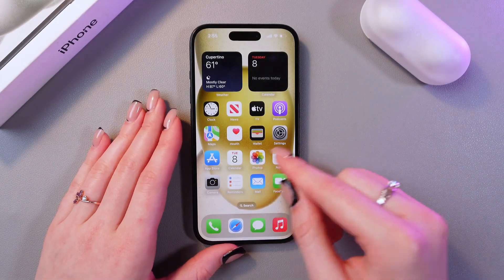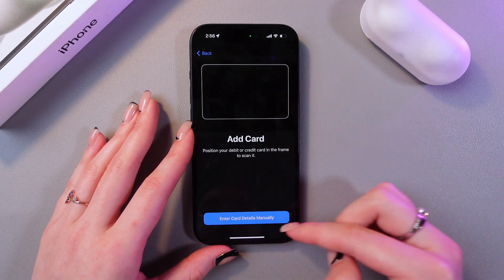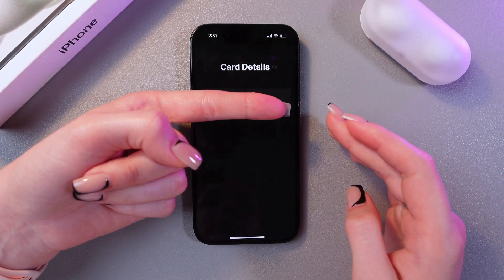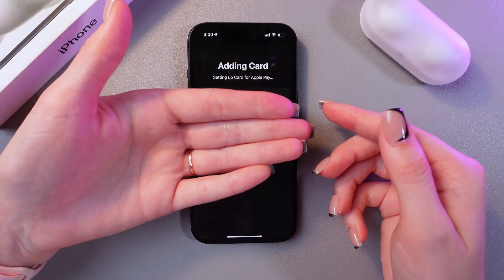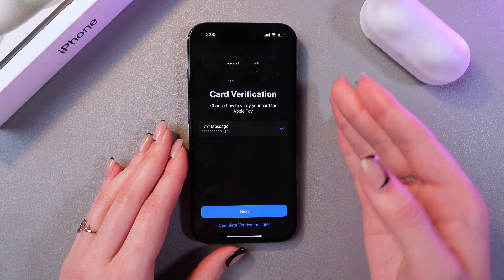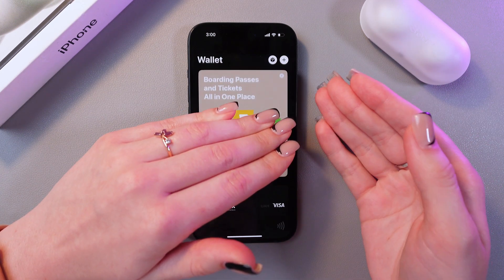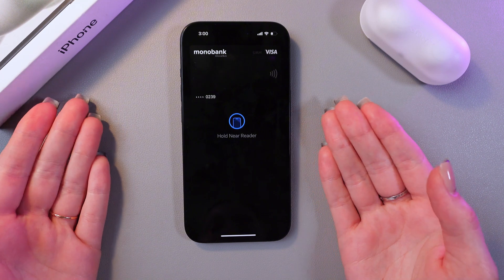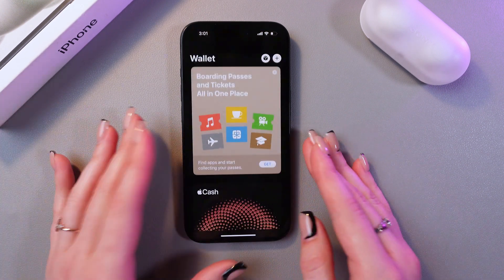How to Add/Remove Cards on iPhone 15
Are you looking to manage your payment methods effortlessly on your iPhone 15? In this video, we guide you through the simple steps to add or remove cards from your Apple Wallet. Whether you want to streamline your digital payments or simply remove an old card, we've got you covered. Follow our easy tutorial to navigate through the settings and ensure your wallet is up-to-date and secure. Discover how to take full advantage of your iPhone 15's features and make transactions a breeze!